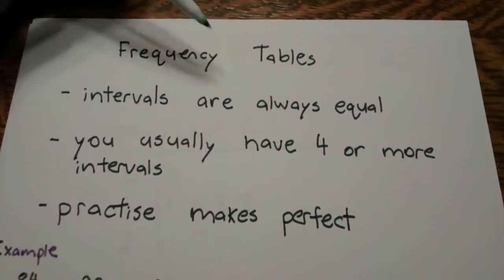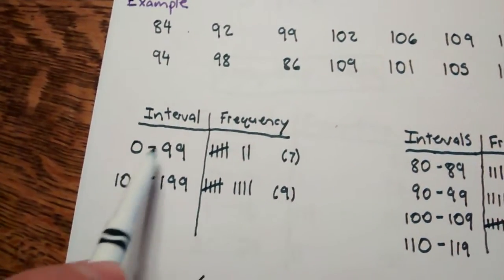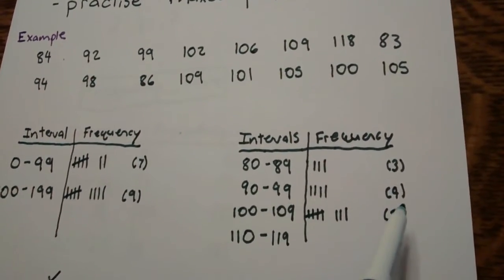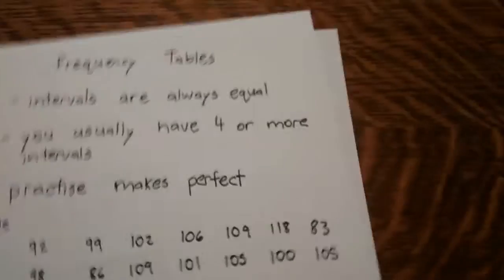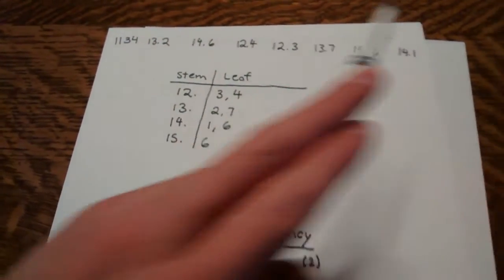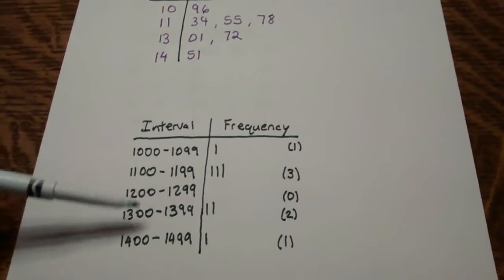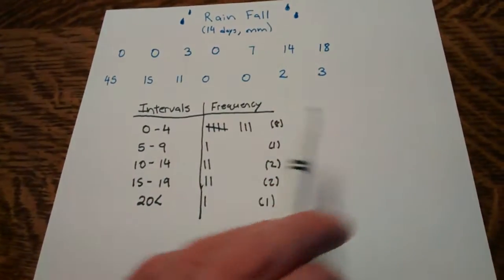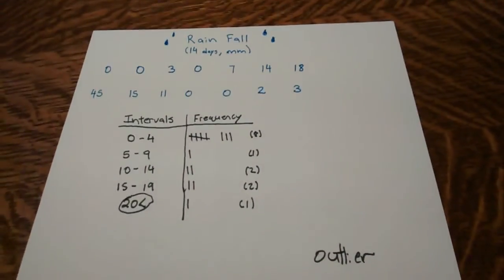Frequency Table (intervals)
Frequency table and intervals